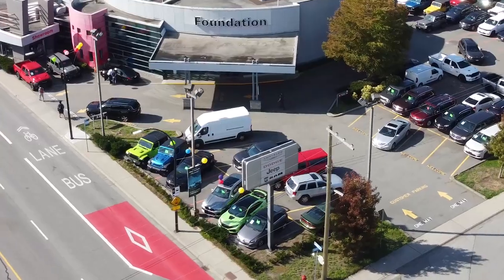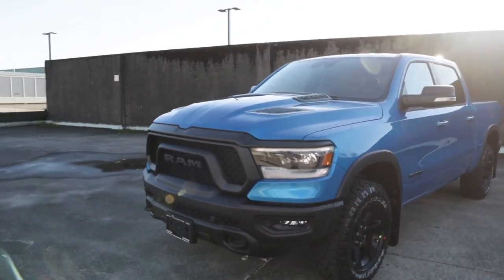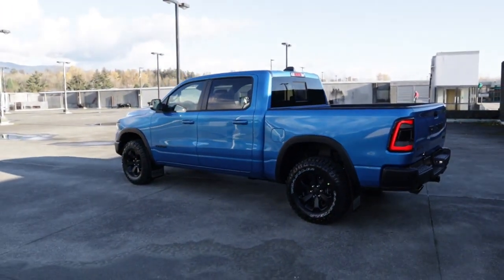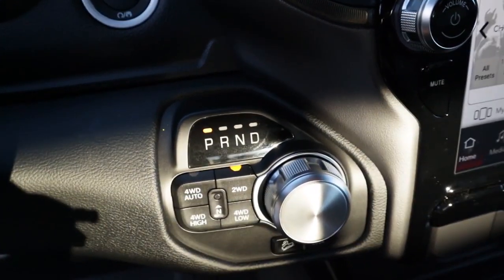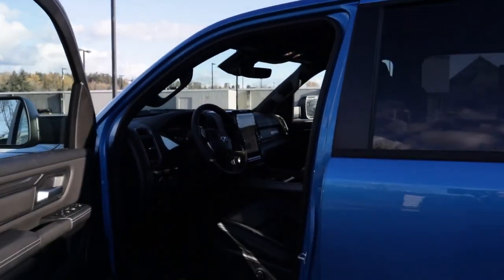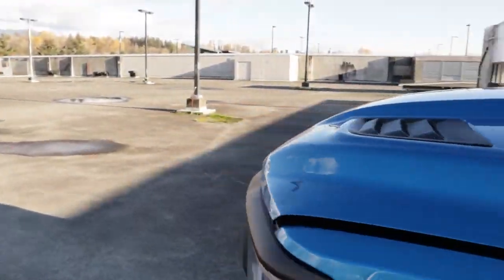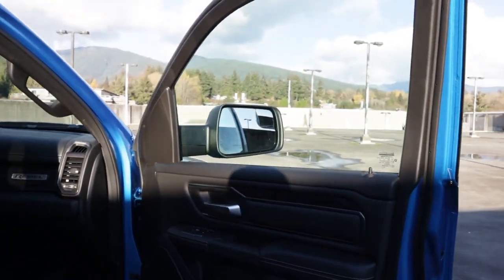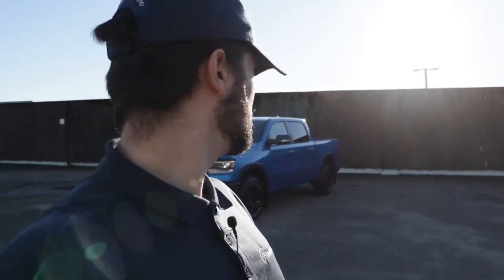2022 Ram 1500 Rebel Full Review ( Truck Of The Year)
New Cars, Preowned Cars and best service levels for the greatest experience. We work hard to surpass your expectations and make your car experience fantastic and memorable.